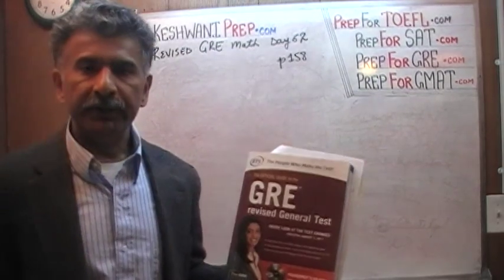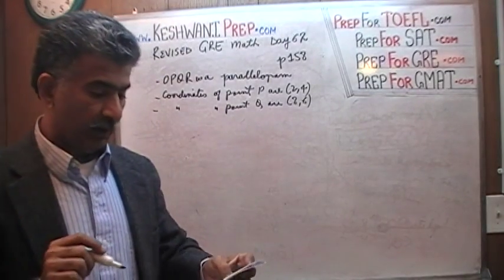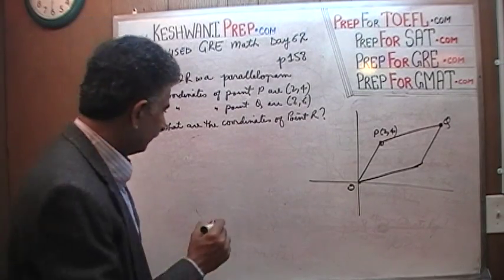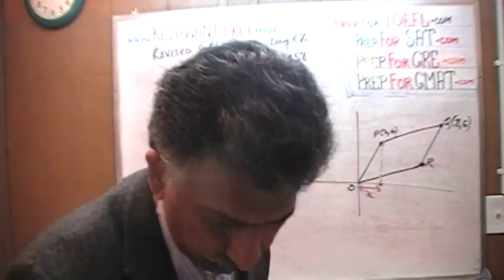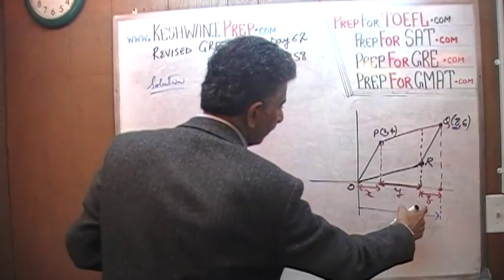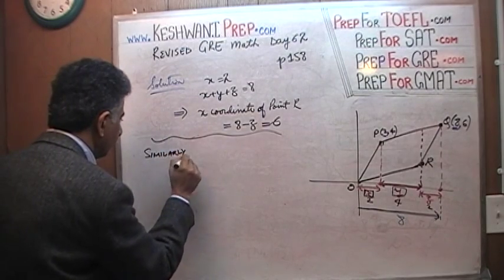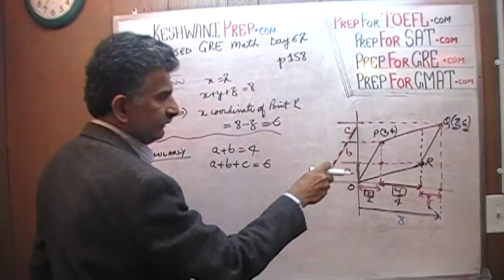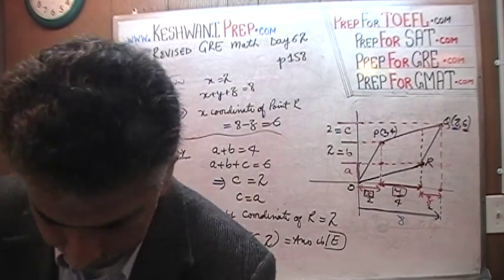Revised GRE Math Day 62 p158 Prep Tutor Online via Skype - GRE, GMAT, SAT, ACT, TOEFL and IELTS